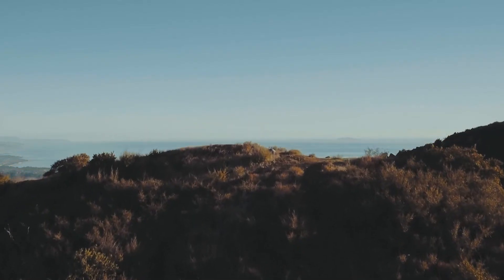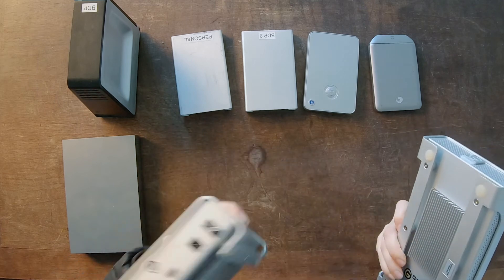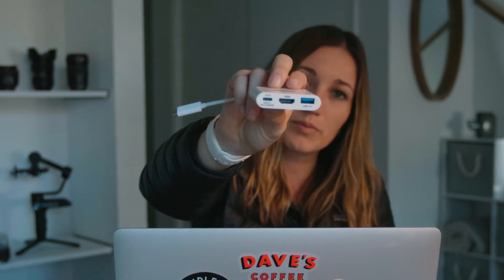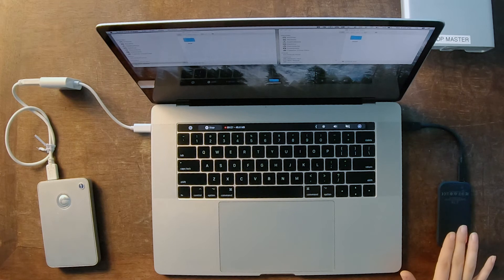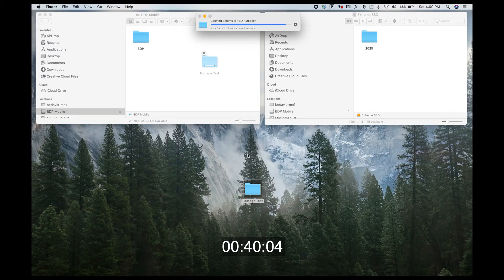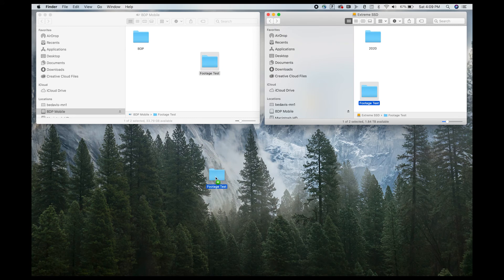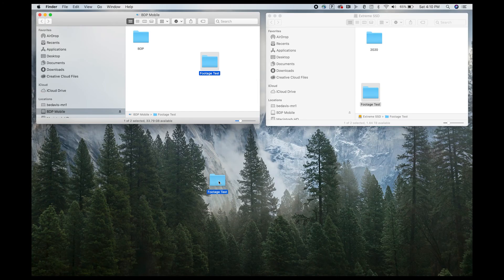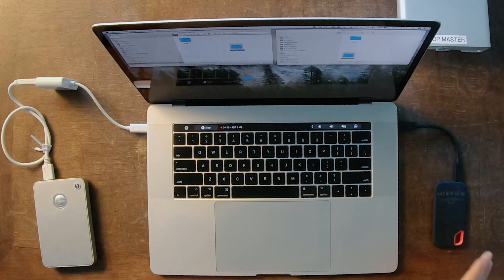SEARCHING FOR THE PERFECT HARD DRIVE | SANDISK EXTREME PORTABLE SSD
Is the perfect hard drive out there? We think we may have found it with the Sandisk Extreme Portable SSD.  It's the perfect combination of portability, performance, and price.  This quick video details our thoughts on the drive and also puts it through a little test compared to one of the old drives we have been using.